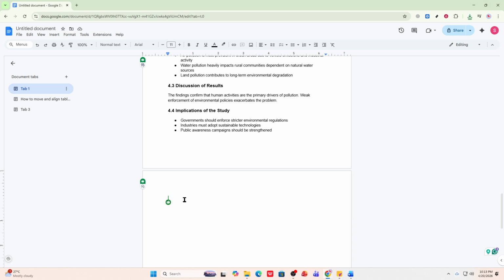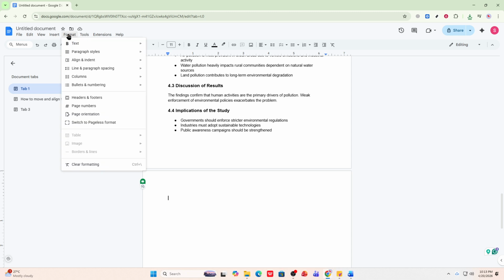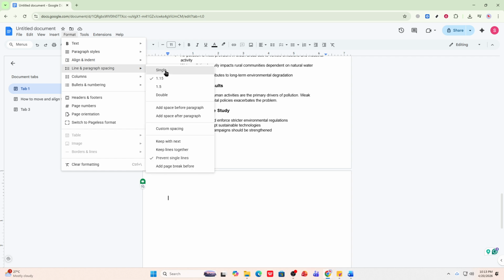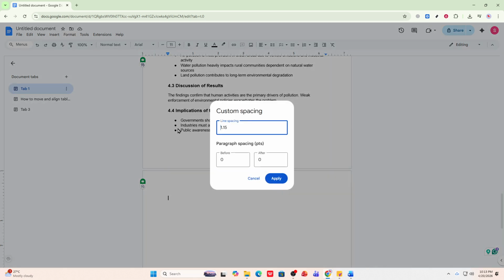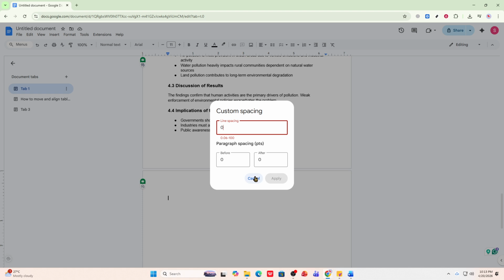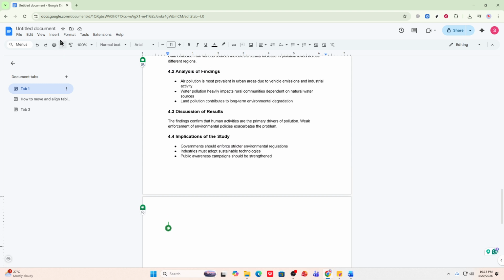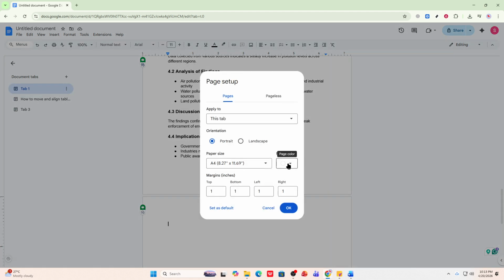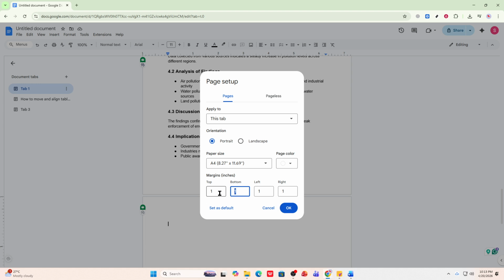How to Delete Blank Page in Google Docs [2026 Guide]